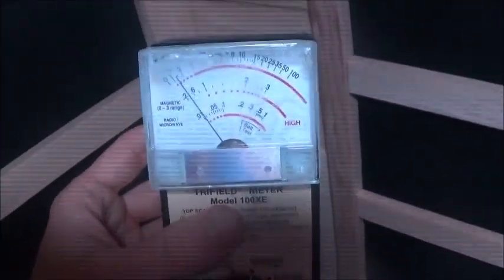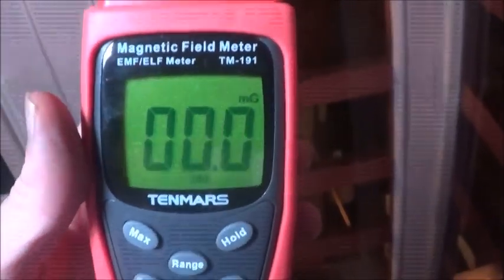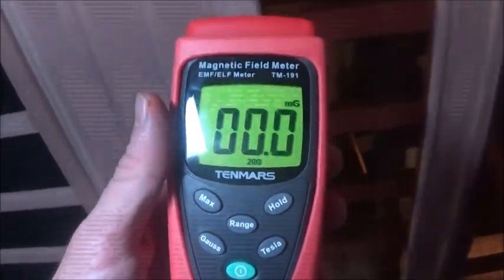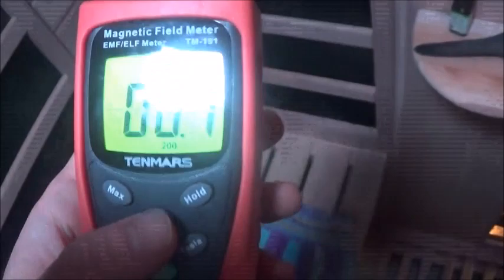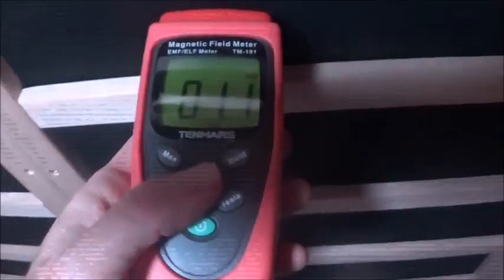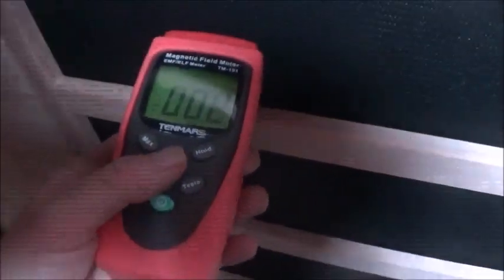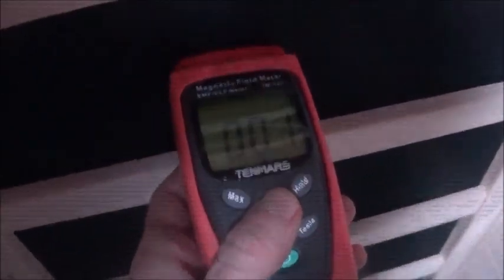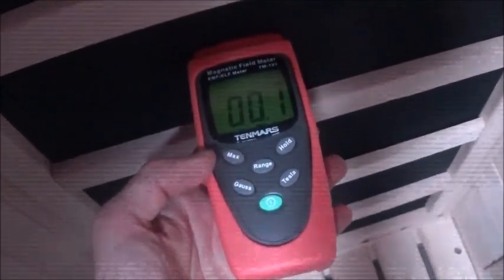Low EMF Affordable Infrared Sauna